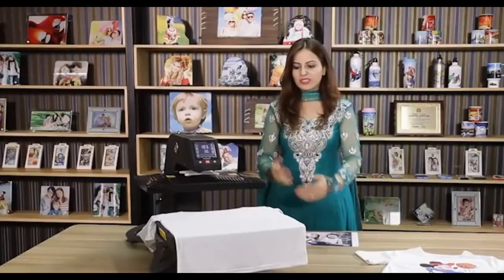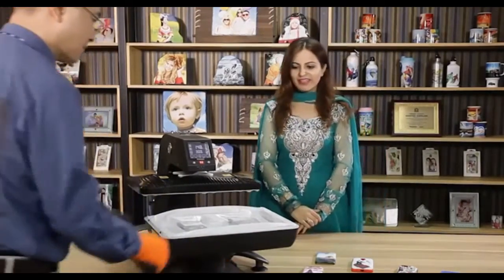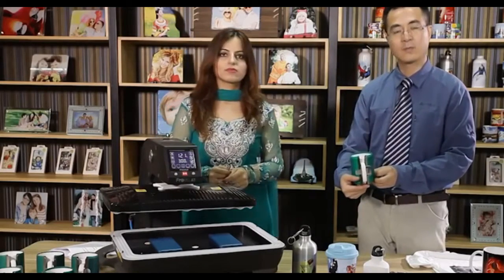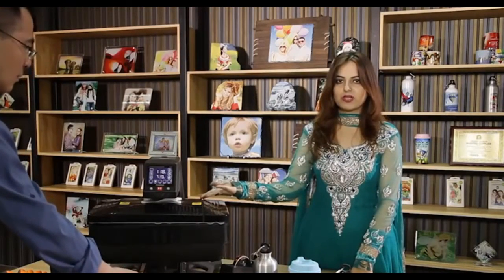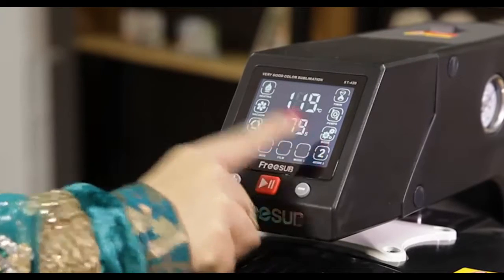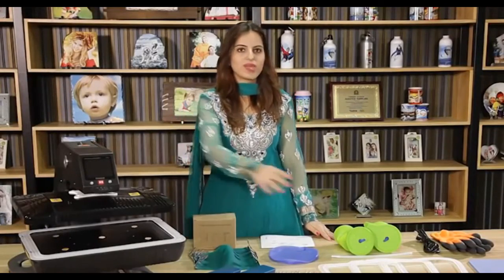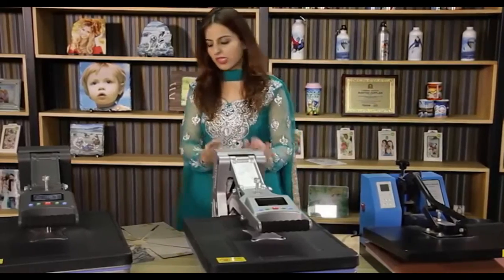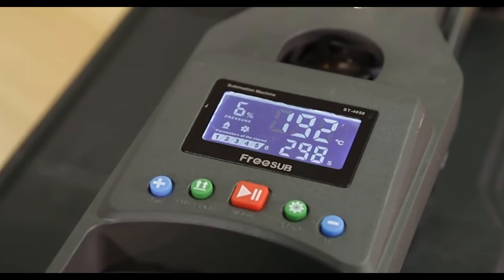SB 420 Otomatik Baskı Presi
Geleneksel 4 farklı baskı makinesinin yerine geçebilecek, son teknolojiye uygun, 3D otomatik transfer baskı presidir. Piston sistemi ile tüm ürünlere rahatlıkla baskı yapabilirsiniz.